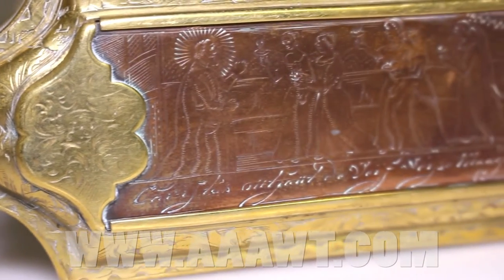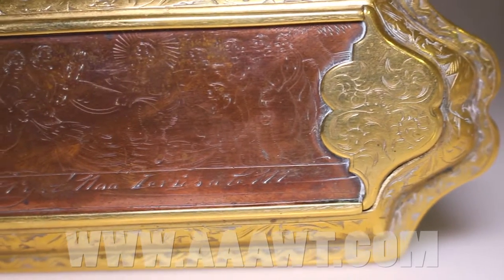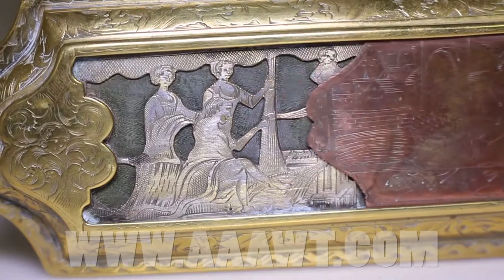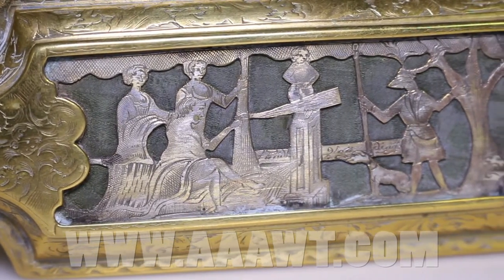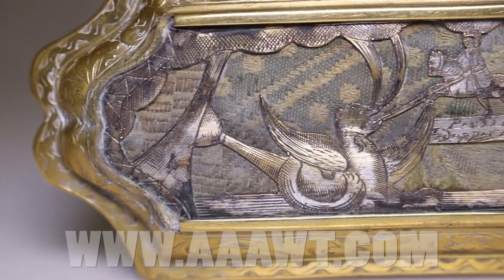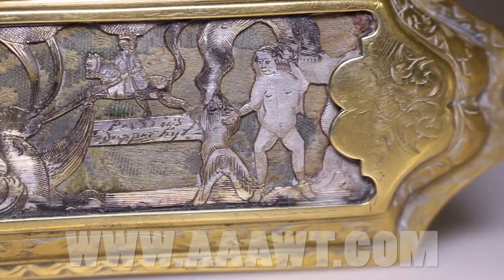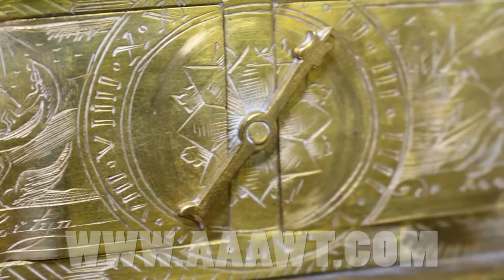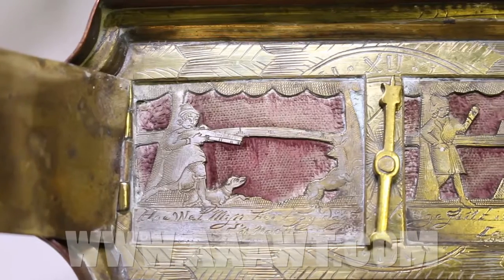Snuff Box, Tabaksdoos. Dutch C. 1725 Antique Associates at West Townsend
This video represents the quality and type of merchandise offered by Antique Associates at West Townsend. Items are subject. to prior sale, and should not be considered available until confirmed by an AAAWT staff member.